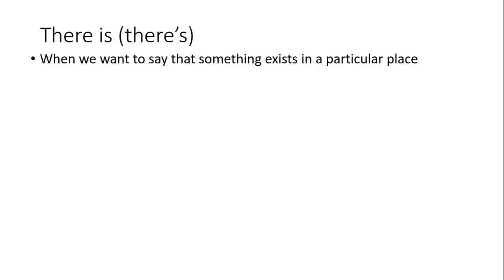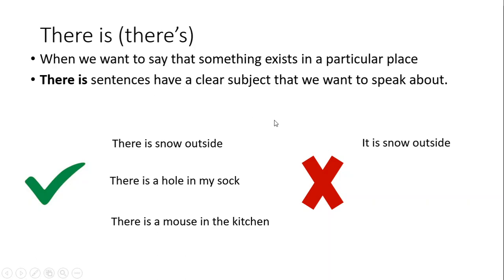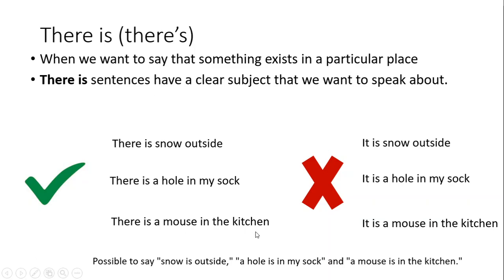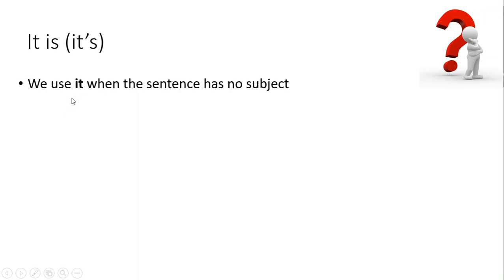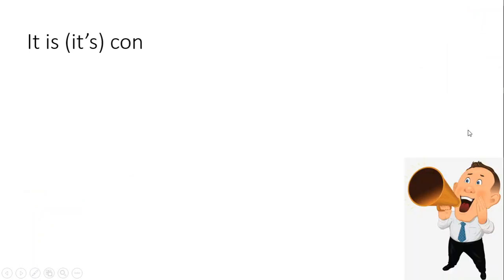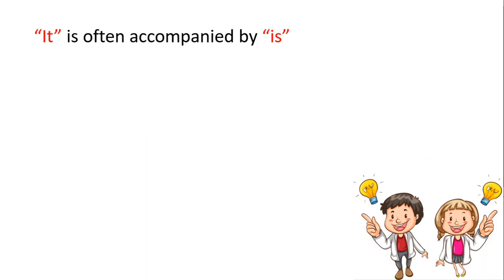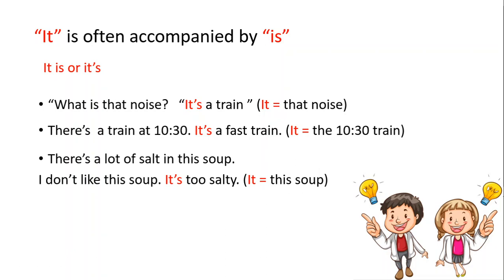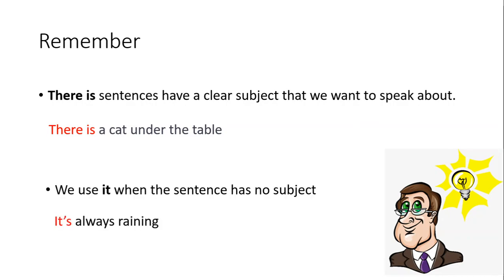Grammar Unit 38 Part II "There is Vs It is"